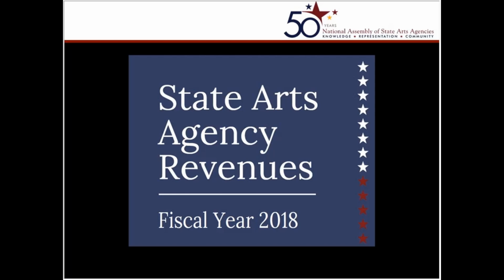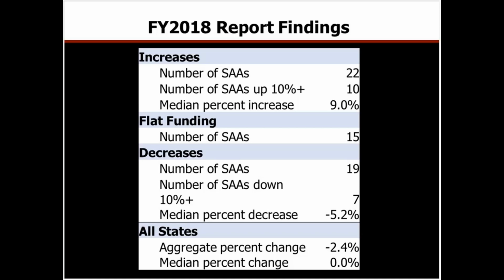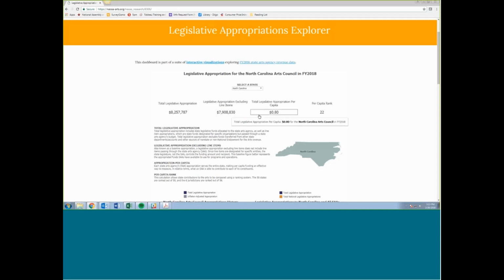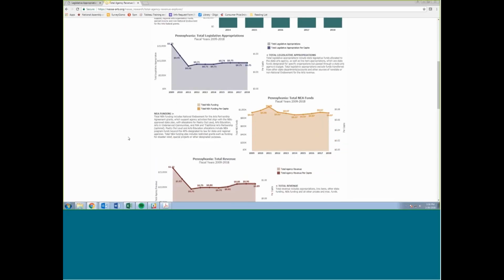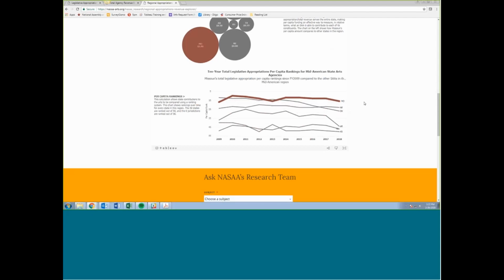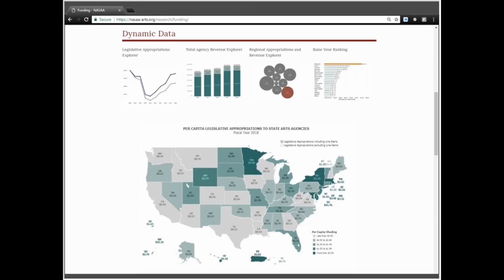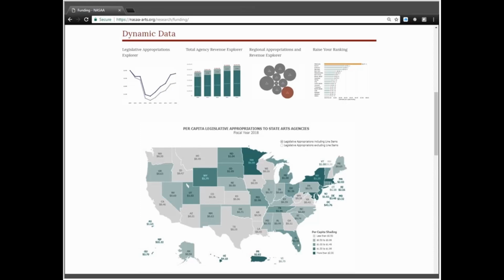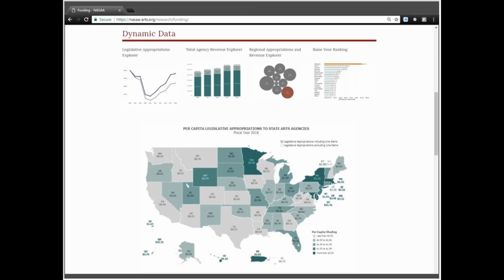FY2018 Revenues Dashboards Video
NASAA's research team highlights the fiscal year 2018 State Arts Agency Revenues report and a tour of our new suite of interactive visualizations featuring FY2018 appropriations and revenue data. This instructional webinar will help participants use state arts agency revenue data through new data visualization tools from NASAA. Learn the current and ongoing trends, see where your state fits within national and regional rankings and get the most accurate national data for your advocacy and communications. Participants will learn how to easily use this new resource to find top-line appropriations figures, trends over time, funding sources and regional comparisons.

Featured speakers:
Ryan Stubbs, Research Director
Patricia Mullaney-Loss, Research Associate